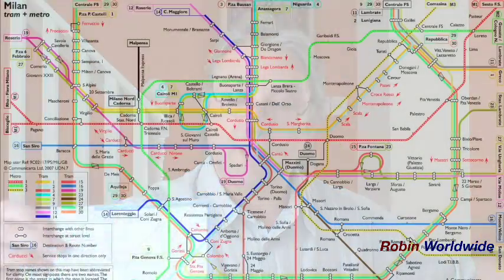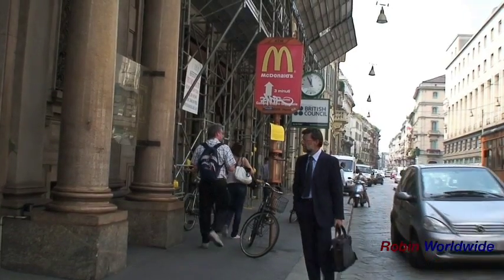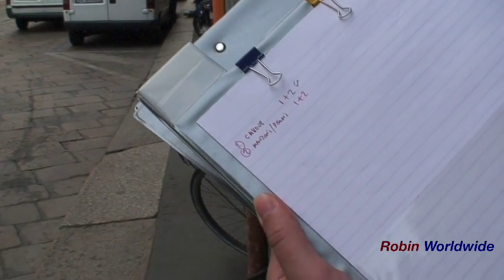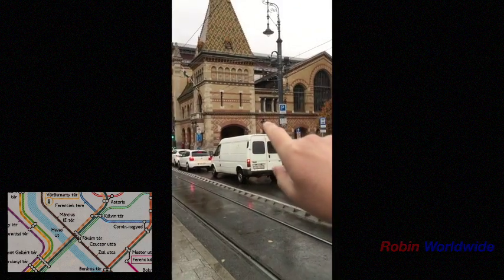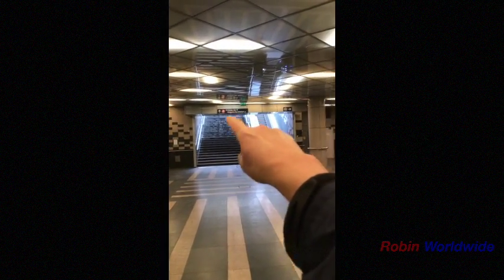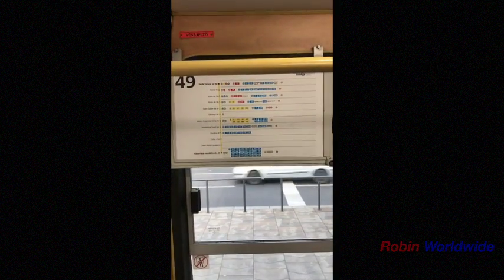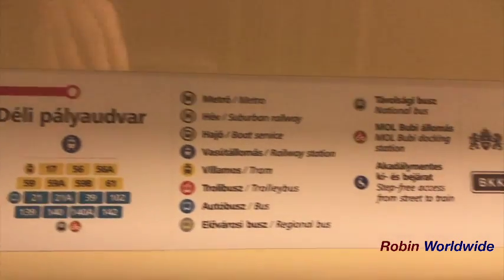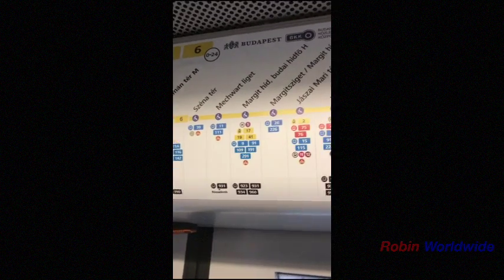R Map By gary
more like final video but i still need to touch up a bit. . please go through everything and write the note  if you don't like.  then i will final touch up.. the best way u come over with your USB pen drives or SD card, i can give you a copies. because about 20 mins.. too big files to sending.